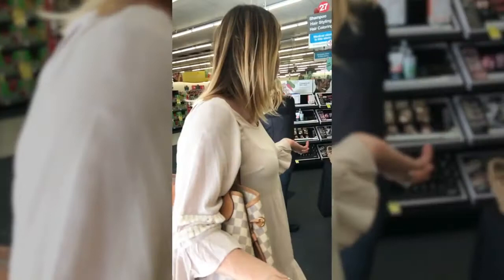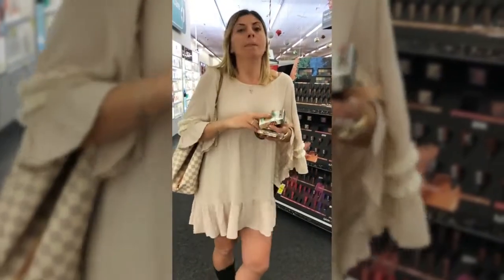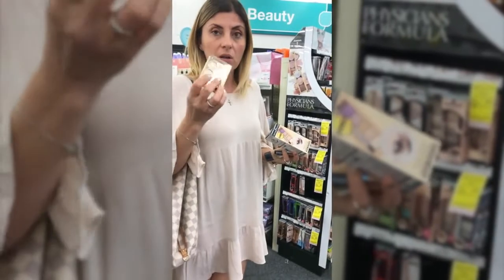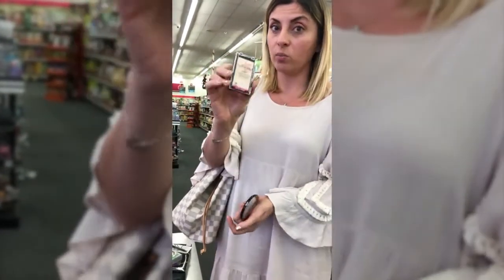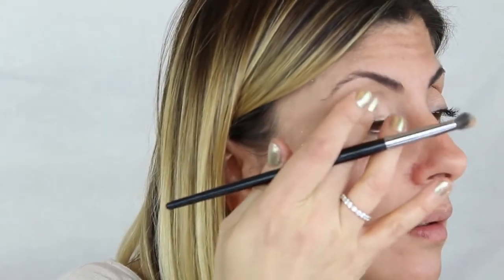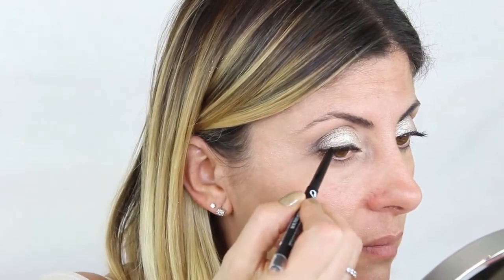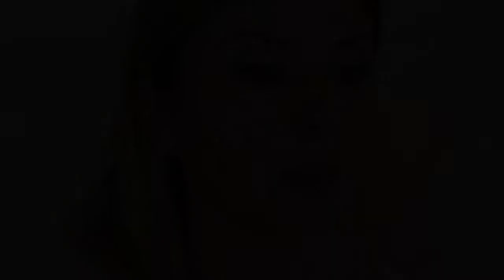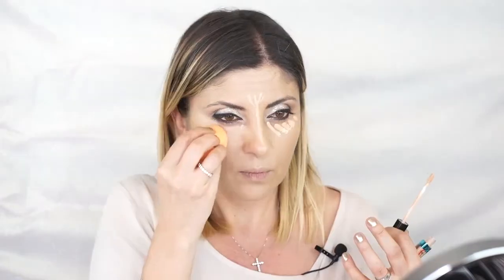NEW YEARS EVE LOOK W DRUGSTORE MAKEUP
Hello Everyone! I created this NYE look using ALL Drugstore Makeup!! Making it very affordable! I hope this video helps you all make your drugstore makeup decisions a lot easier! All products used are listed below. I hope you guys enjoyed this and see you in my next video!!

PRODUCTS USED

L’ORÉAL INFALLIBLE-PRO GLOW FOUNDATION

L’ORÉAL INFALLIBLE-PRO GLOW CONCEALER

MILANI FIERCE FOIL EYESHINE 05 NAPLES

REVLON COLORSTAY 2 IN 1 ANGLED KAJAL

WET N WILD 5 PIECE MINI MASCARA SET

WET N WILD MEGAGLO HIGHLIGHT POWDER

POP BEAUTY ZERO SHINE PRIMER

NYX BAKED BLUSH WANDERLUST

NYX CHEEK CONTOUR DUO PALETTE DOUBLE DATE

NYX SOFT MATTE LIPCREAM CANNES

NYX SOFT MATTE LIPCREAM ATHENS

GIRLACTIK MATTE LIP PAINT BASHFUL

PHYSICIANS FORMULA BUTTER HIGHLIGHTER

PHYSICIANS FORMULA EYESHADOW PALETTE